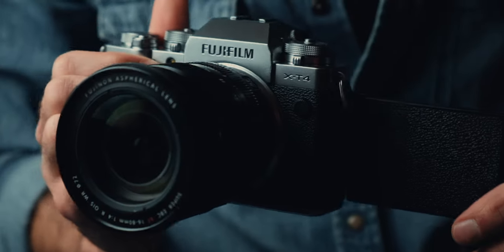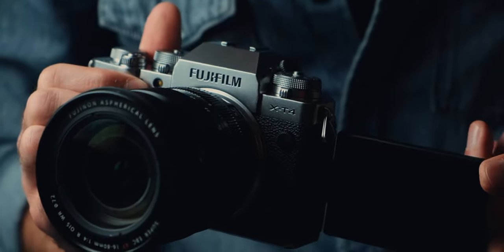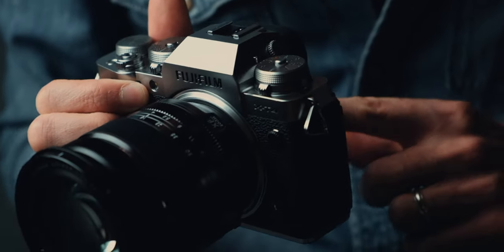FUJIFILM X-T4 REVIEW | Thoughts About My Favourite Camera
I have been using Fujifilm for the last 3 years and I love these cameras. Now with my new Fujifilm X-T4 in hands, I give you my thoughts on it after using it for the last 4 weeks on my recent trips.
I've been using it for photography as well as my main vlogging camera and I have to say it delivers on the video front. Highly recommend to anyone wanting to get into the Fujifilm eco system.

WANDRD PRVKE
FUJIFILM XT-4
FUJIFILM XT-3
LENS 18-55MM F2.8
LENS 16-80MM F4
DJI MAVIC MINI DRONE
GO PRO HERO 7 WHITE
RODE VIDEOMIC PRO
PEAK DESIGN CAPTURE CLIP
PEAK DESIGN SLIDE STRAP LIGHT
MACBOOK PRO M1 PRO
MANFROTTO MTPIXI TRIPOD
POWER ADAPTER
APPLE AIRPODS
SAMSUNG T5 SSD 1TB